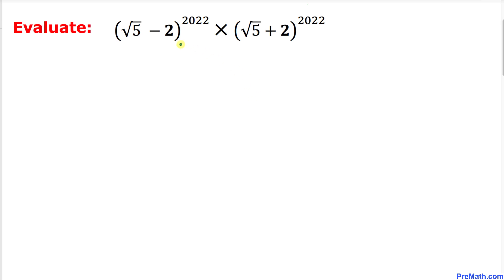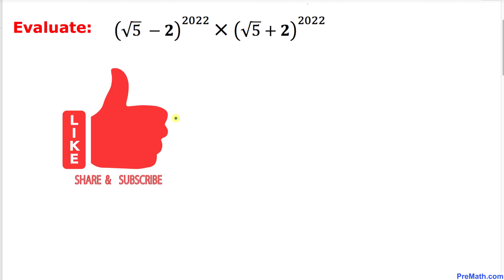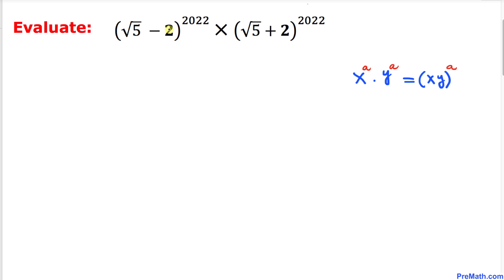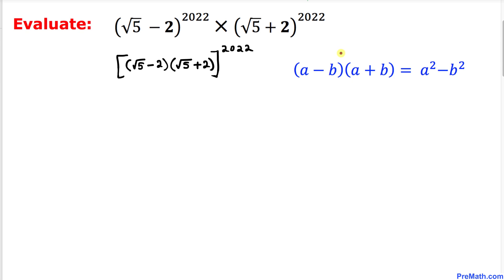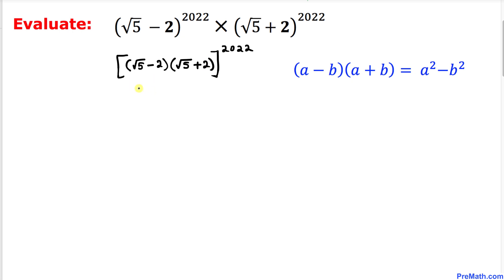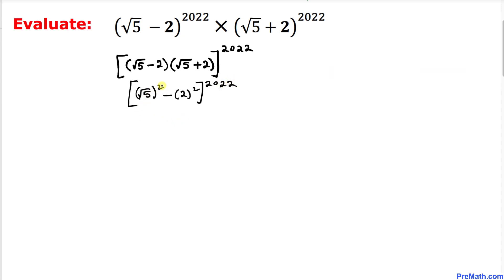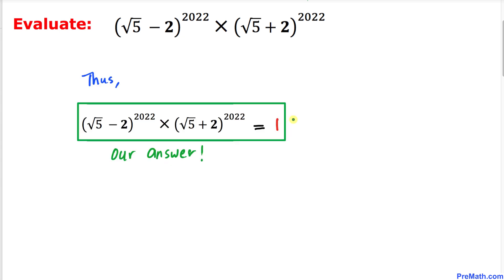Can you solve this Radical Expression in 30 Seconds? | Fast & Easy Trick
Learn how to solve the given radical expression fast! Step-by-step tutorial by PreMath.com